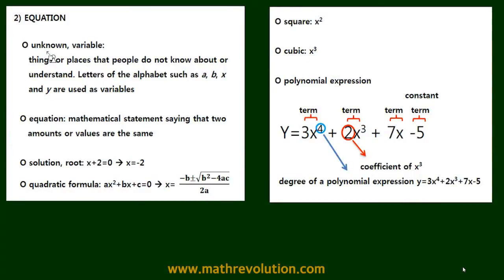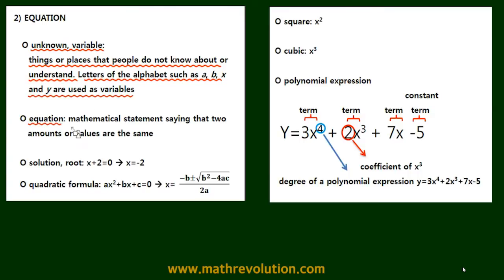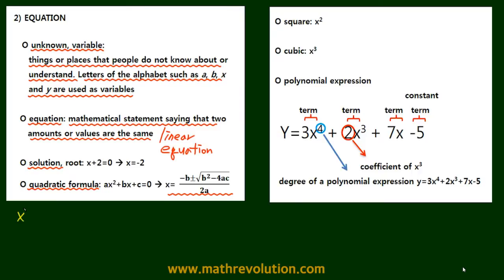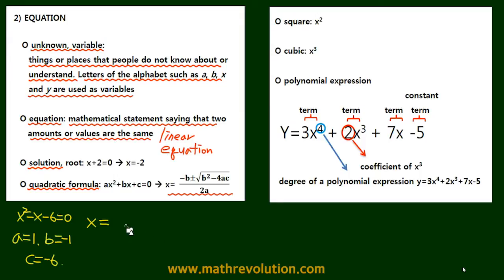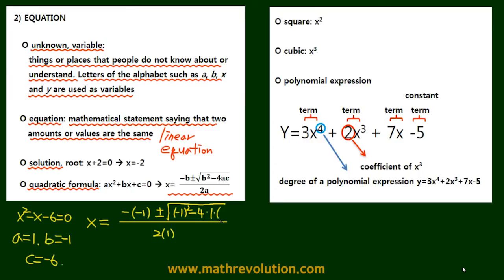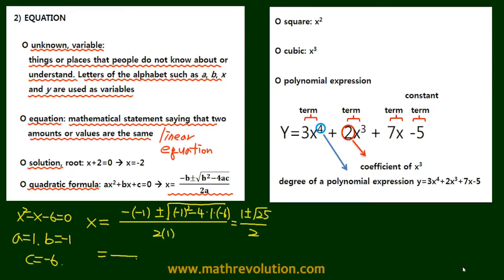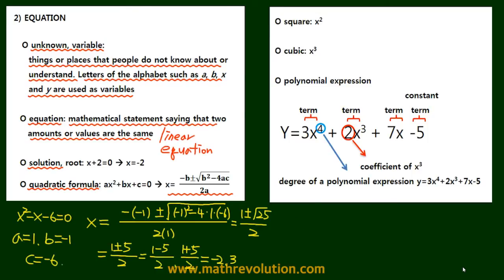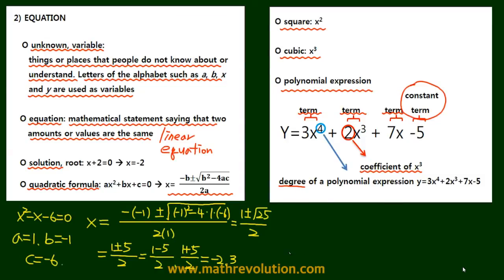The must-know basics of math for GMAT math (02)｜Math Revolution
In this video on the must-know basics of GMAT math, we introduce you to the basics of equations. We have revolutionized GMAT prep by introducing the Variable Approach and the IVY Approach, and this basics series will allow you to grasp the key concepts in our revolutionary approaches with ease. Math revolution will transform your GMAT prep into a reassuring time of confidence, and cut down your test-taking time and effort. For more information on our GMAT math prep, please visit us